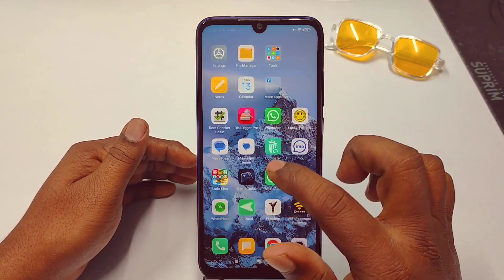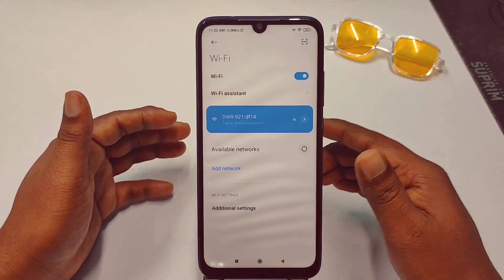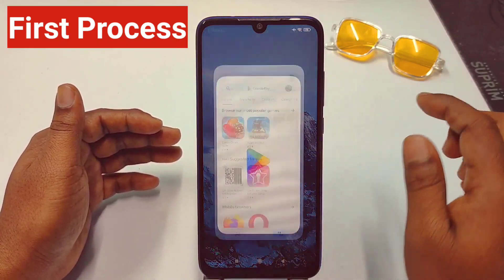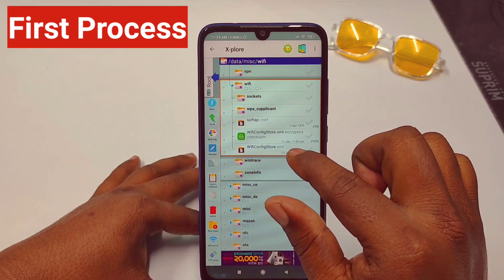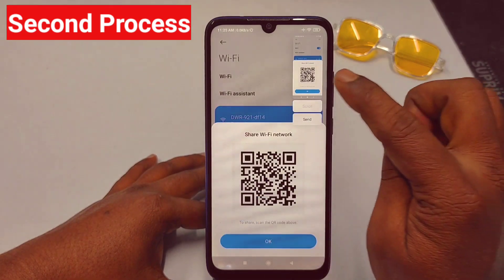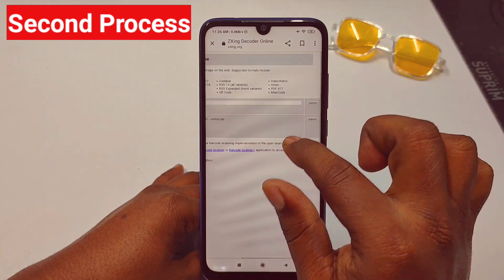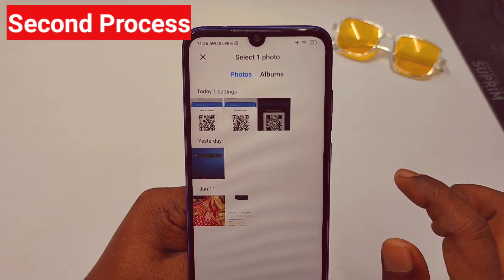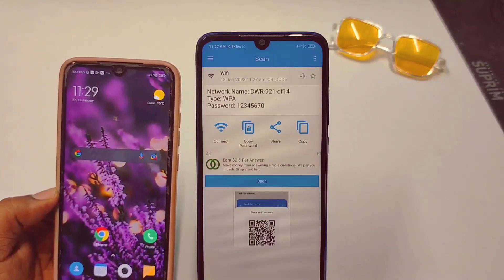How to See Connected WiFi Password in 2025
How to See Connected WiFi Password in 2025. See Connected Wifi Password on Android Phone. When we use our friend house wifi or office's wifi that time we just got connected by our friend or by our employees.  But in later we need to see our connected wifi Password so that we can use that wifi in our other phone. So, if you see my video carefully then You'll learn how to see connected wifi Password easily. Cause in this video I'll show you 2 kinds of easiest process for finding connected wifi password.